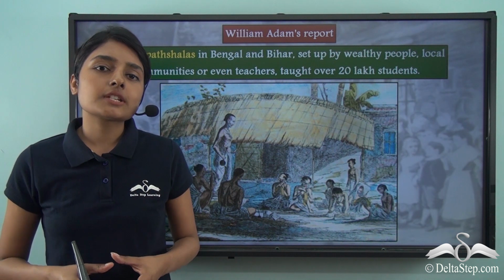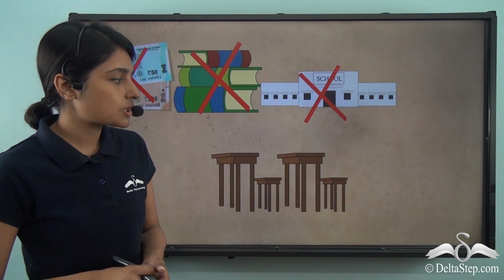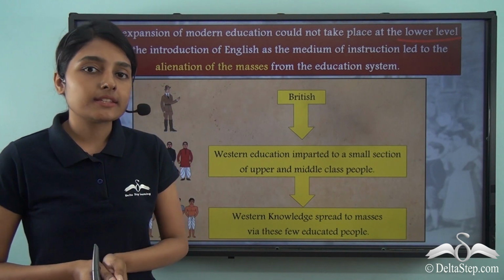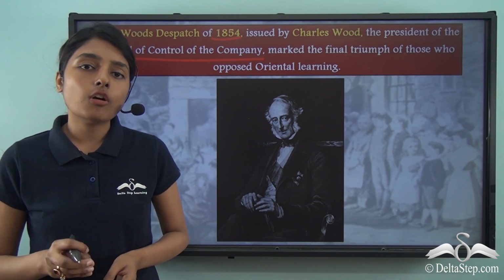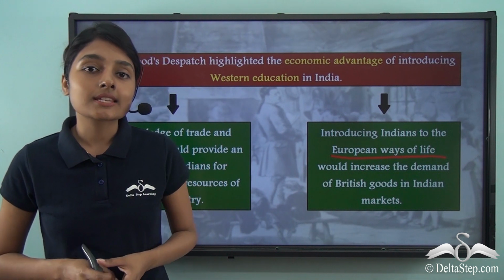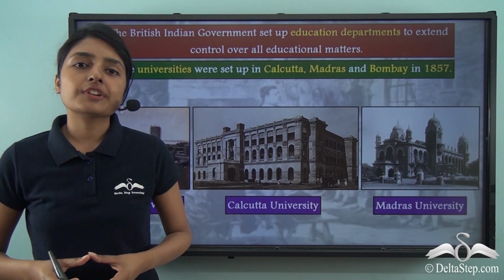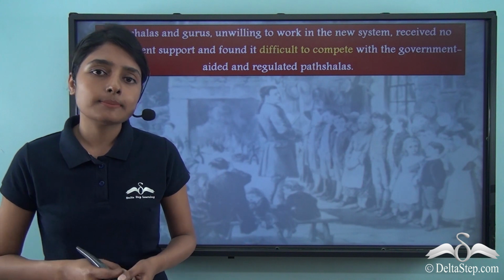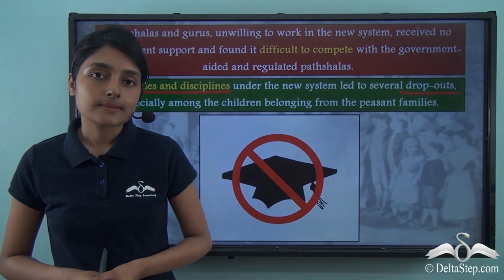Impact of the Introduction of Western Education in India